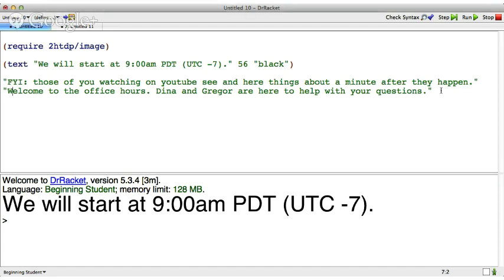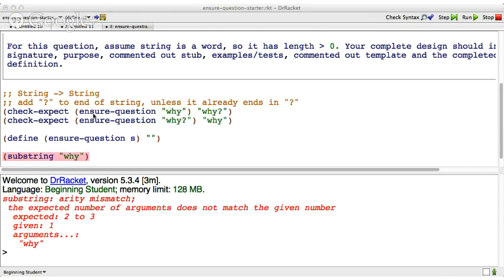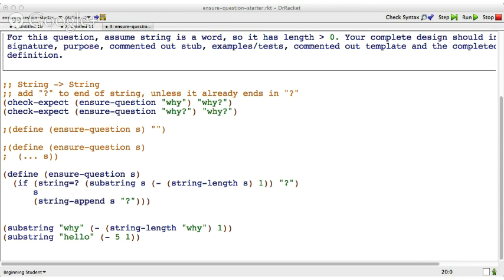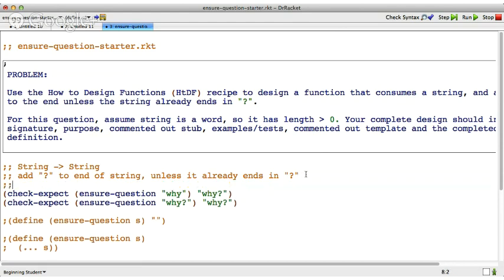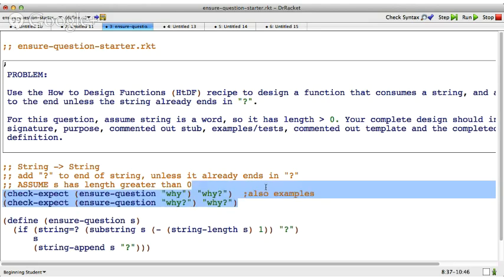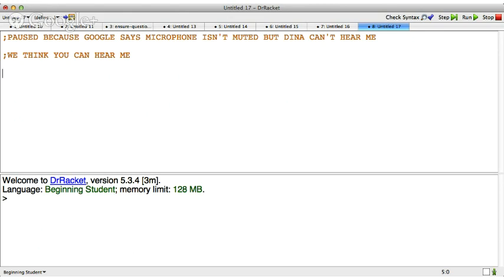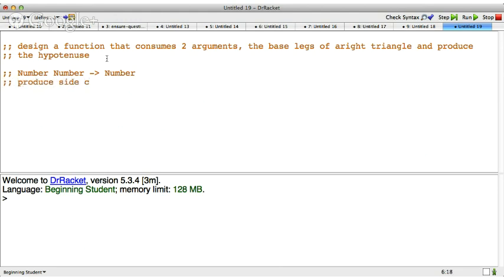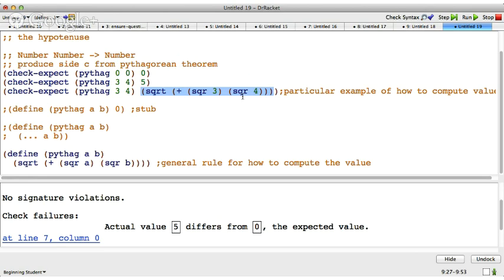Sys Prog Des Office Hours 2